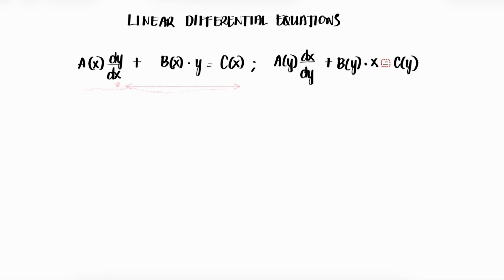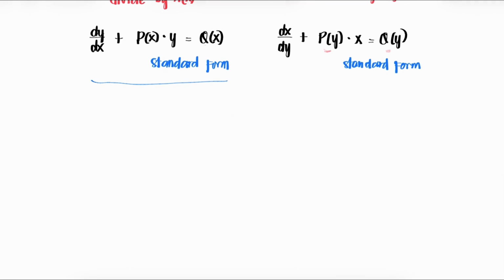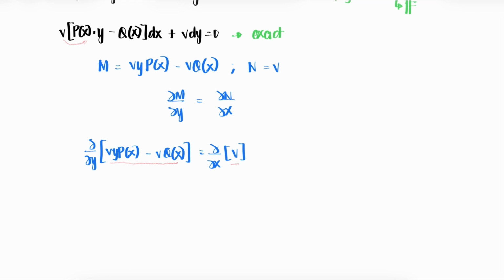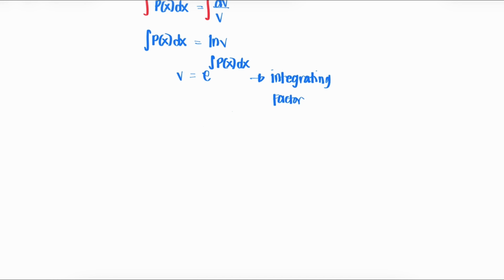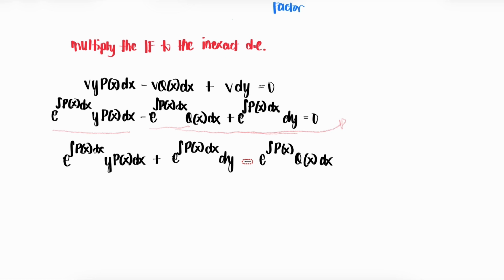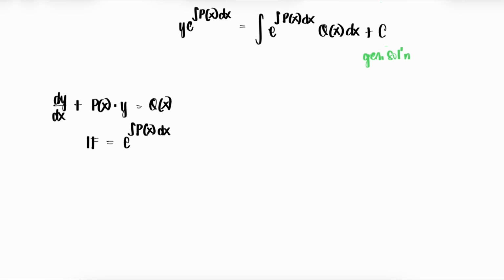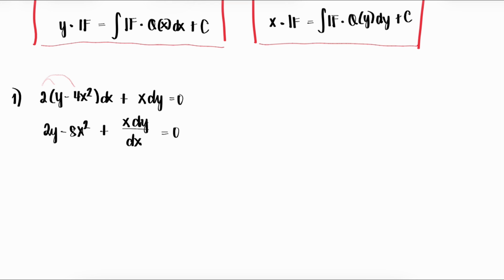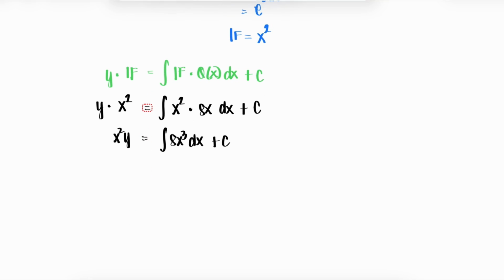Linear Differential Equation (Part 1)